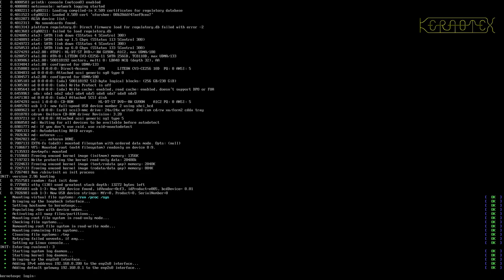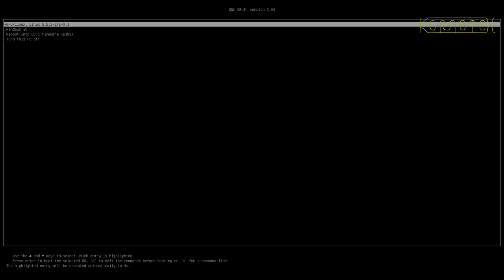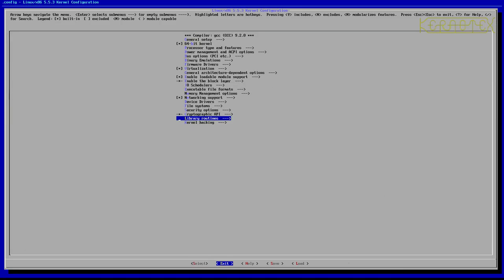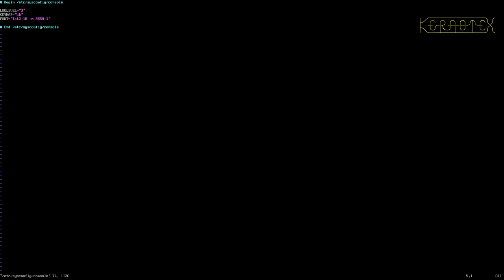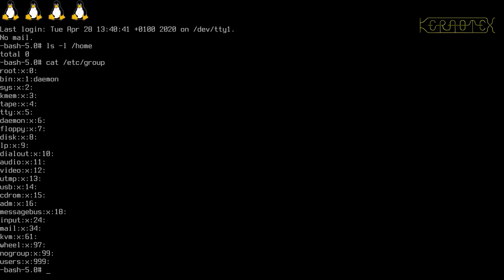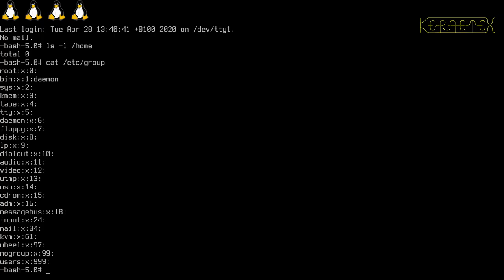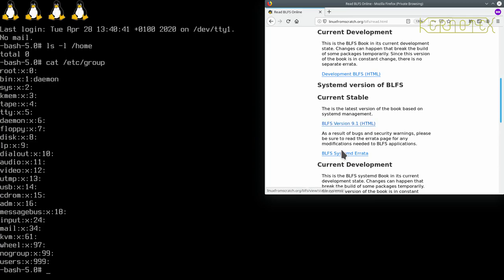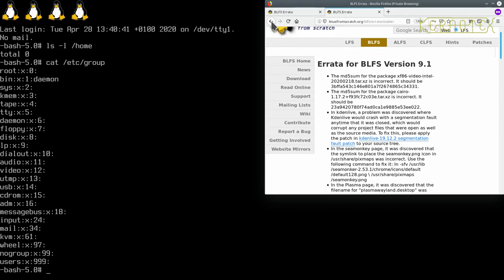How to build and install BLFS 9.1 - Part 2: Preparation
Some minor preparation for the coming work in the console.